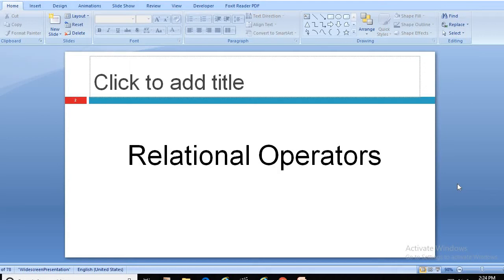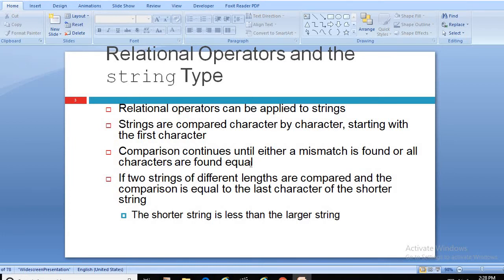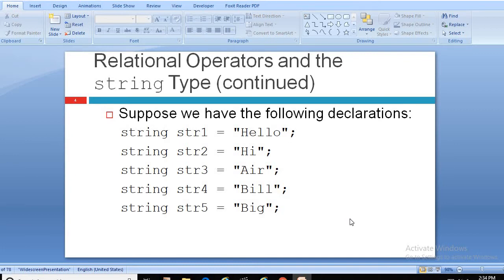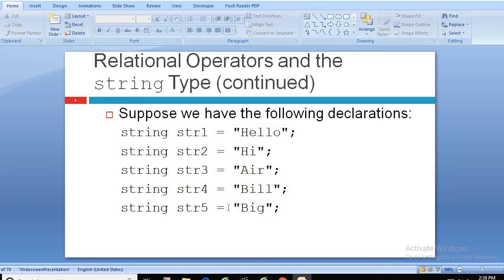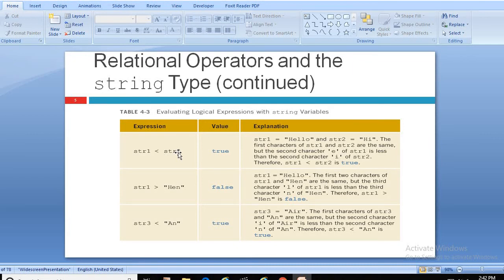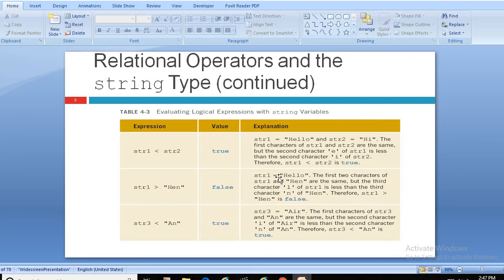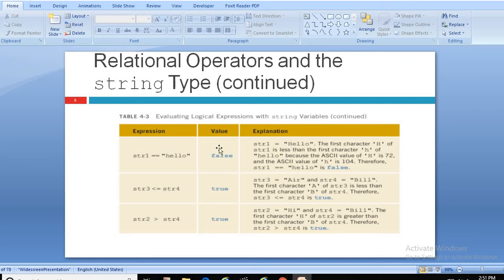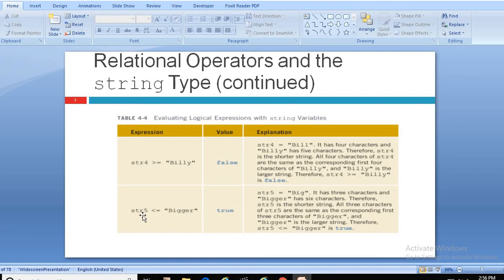PF Lecture 18 6 20 CPED BZU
Main Topics:
Relational Operators
String Data Types
Evaluating Logical Expressions